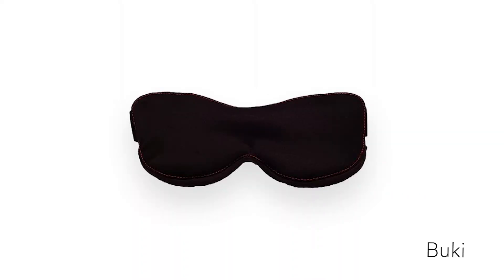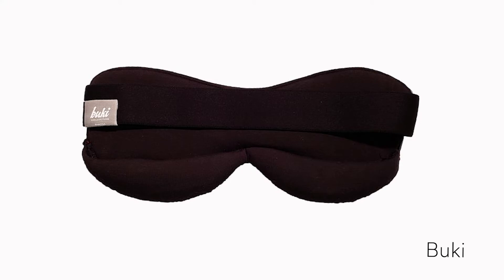b8ta Unboxed featuring Buki Collagen Sleep Mask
Super-soft collagen eye mask.

Buki's Kinoki-3.0+ Collagen fabric transforms this travel-ready eye mask into the world's most revolutionary sleep experience that helps soften and hydrate your skin while you sleep.

- Super soft and luxurious
- Moisturizing
- Natural deodorizer
- Under-eye padding for comfort
- Elastic band
- Machine-washable
- Sustainably-made